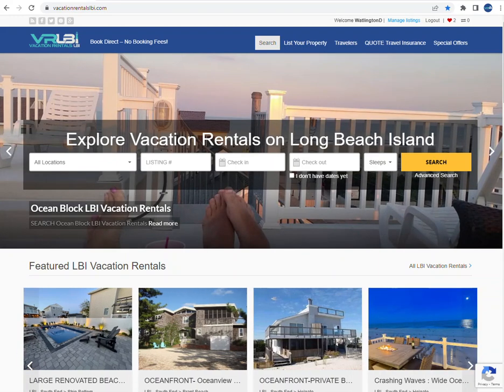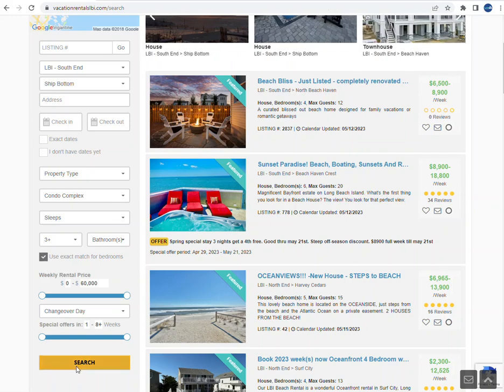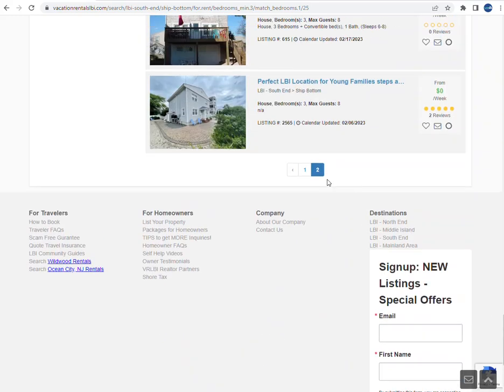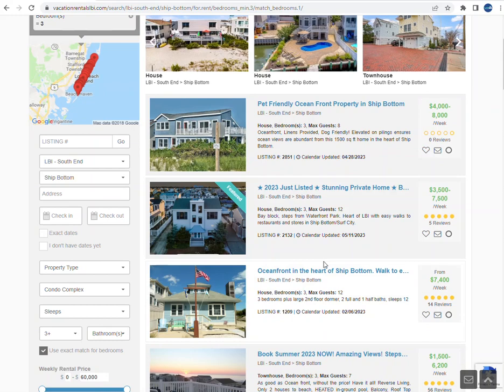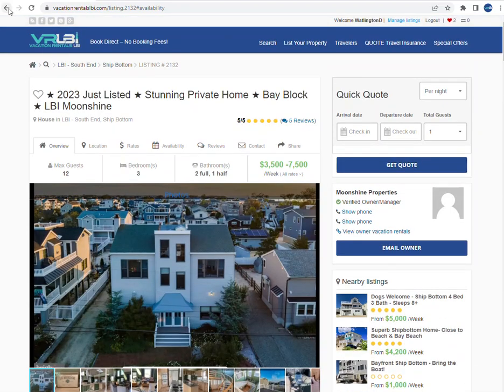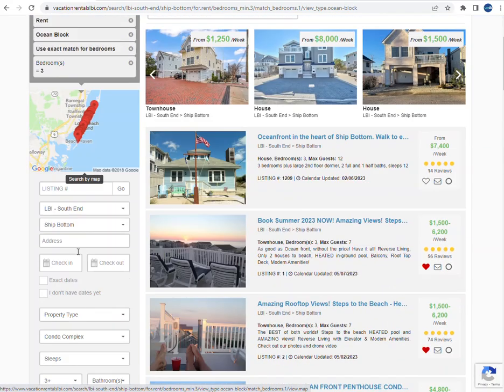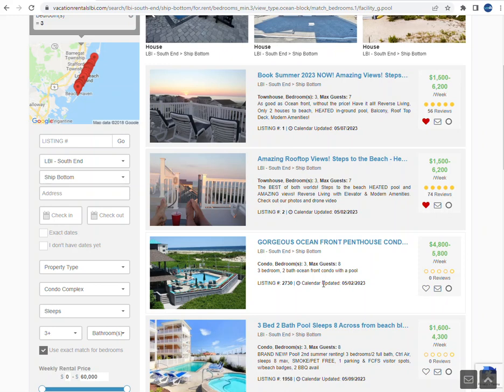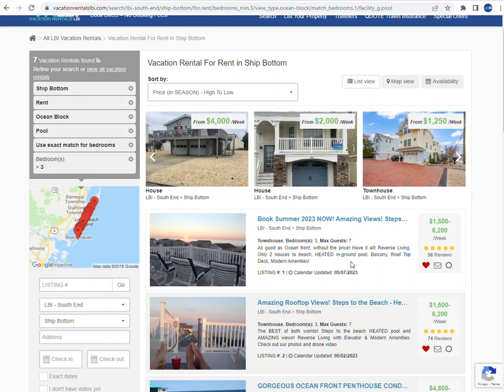How to run vacation rental comps VRLBI - VRWW - VROCNJ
Are you charging the right price for your vacation rental on the Jersey Shore? In this quick video, we show you how to search for other rentals like yours and how to review their rates and calendar to see how your rates compare.